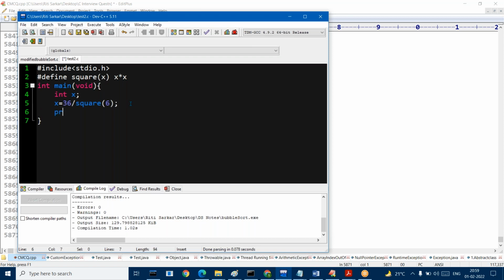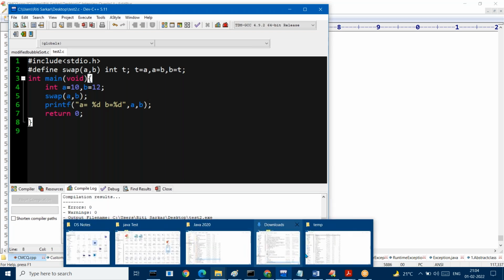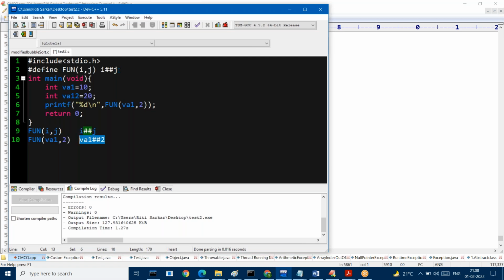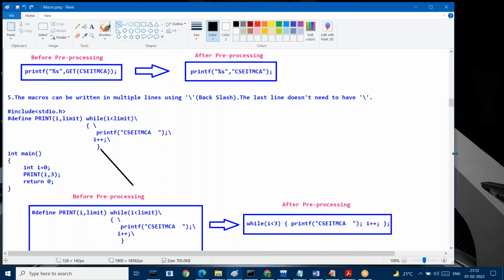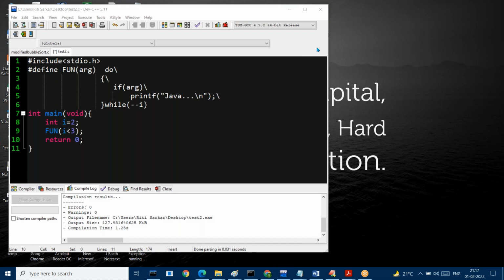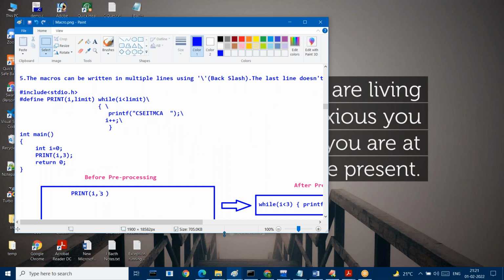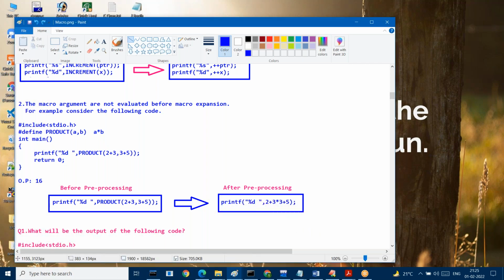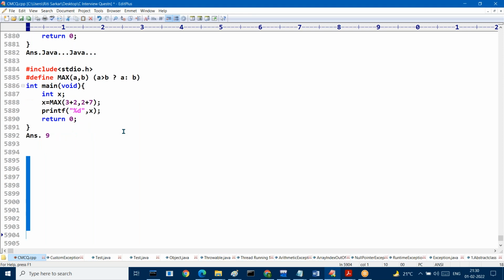C Interview Questions & Technical MCQs | Session - 50 | Examples on Macro Contnd.| By Swarup Sarkar